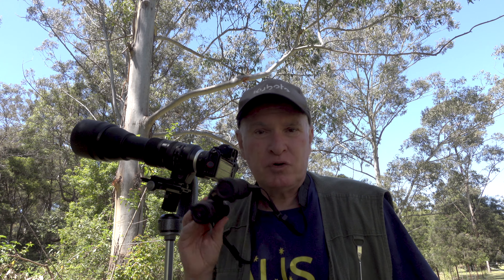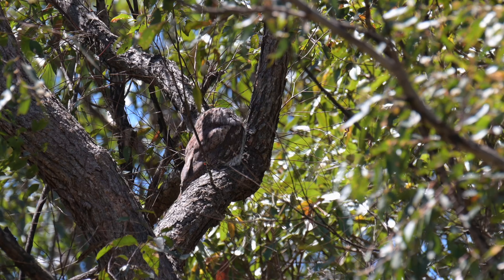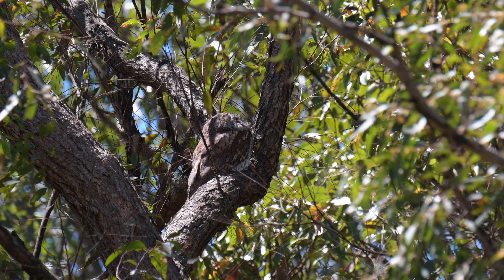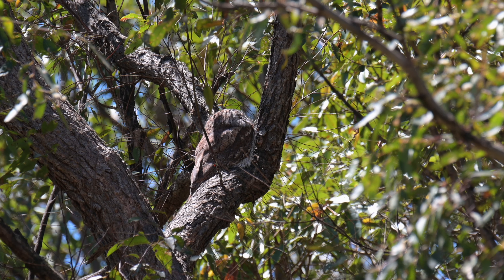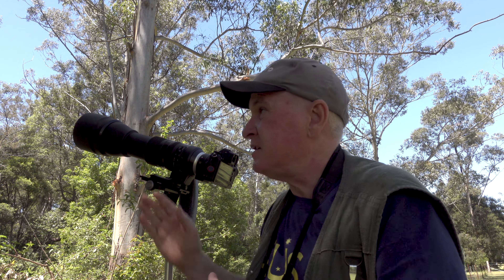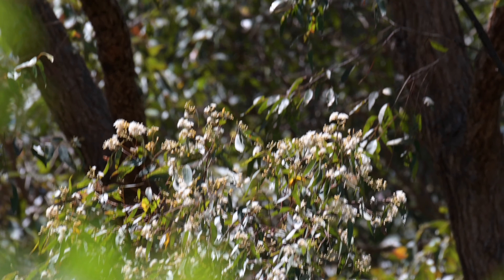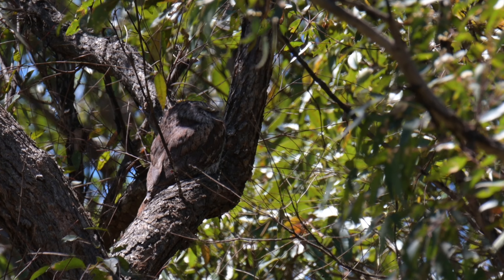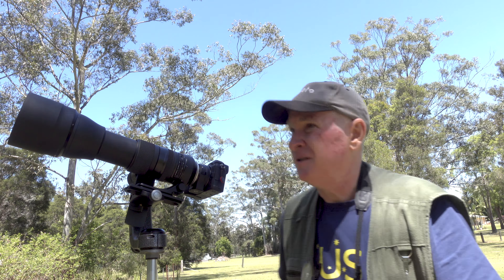Tawny Frogmouth Nest | Part 2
A week has now passed by since my first video on the Tawny Frogmouth nest.

The chicks seem to have grown significantly, as the mother sits higher in the tree now and blends into the tree trunk with her superb camouflage.

Join me and let`s see what`s happening with these beautiful birds this week.

Gear Used
Nikon Z6
Tamron 150-600mm G2 lens
Gitzo Fluid Gimbal Head
Manfrotto Tripod
Sony ZV-1

Chapters
0:00 Introduction
1:13 Tawny Frogmouth
3:02 Nest vs Mother
3:50 The Scene
4:23 Tawny Frogmouth Chicks
6:37 Thanks for Watching